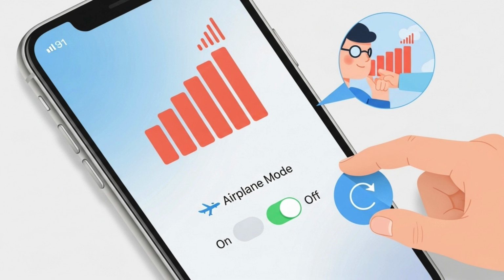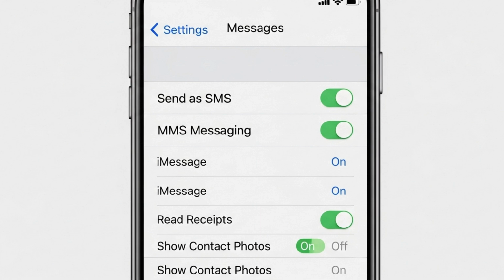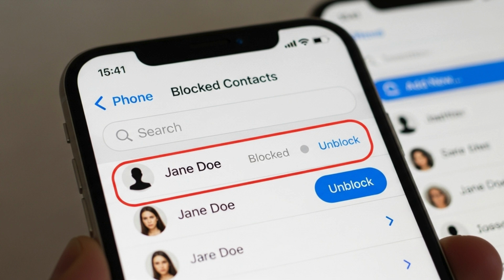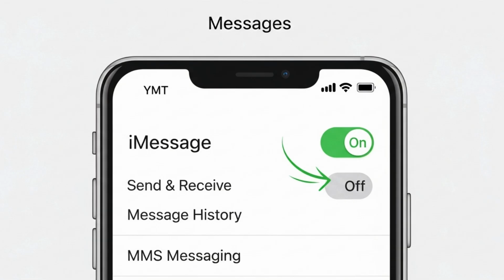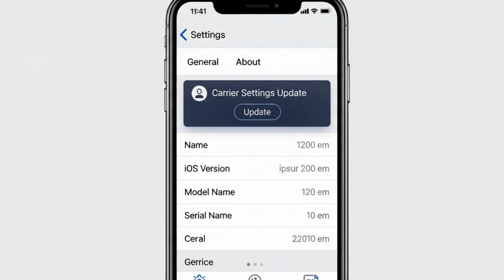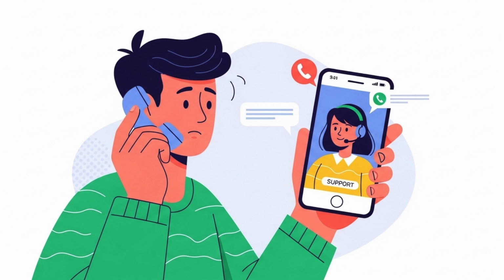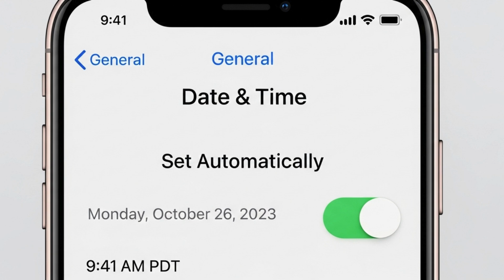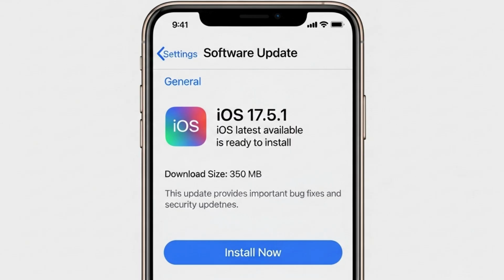How to Solve iPhone Issues with Receiving Texts from Android Devices